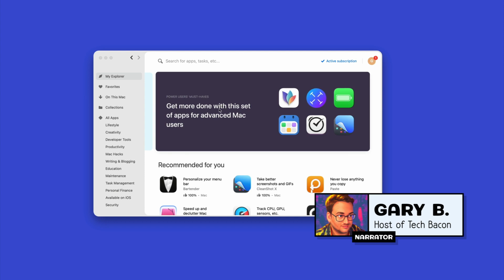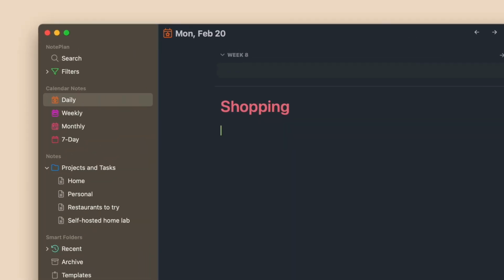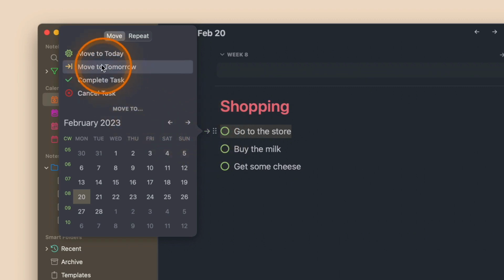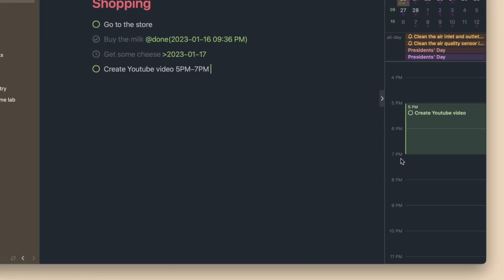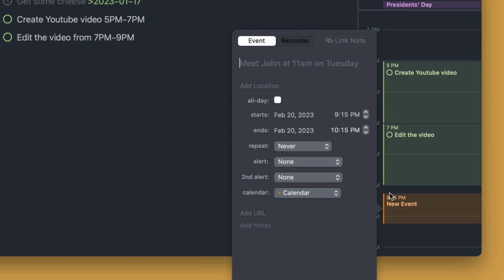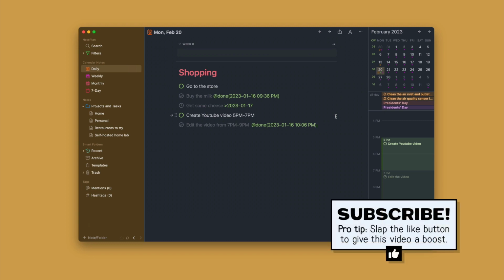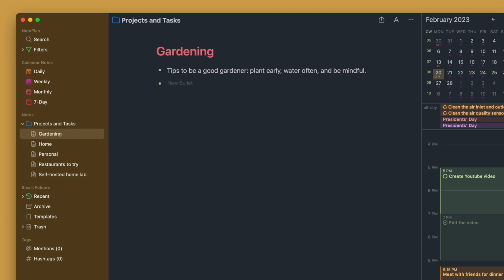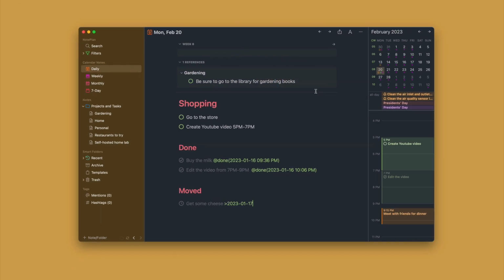NotePlan 3 - Bullet Journal App Meets Calendar Time Blocking - Setapp Review Series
In this video, I'm breaking down NotePlan 3 - the impressive Apple ecosystem note-taking and outlining software. NotePlan 3 is a great tool for students and professionals, and I'll share my thoughts on it in this video.

Chapters
00:00 Intro
00:26 Interface Overview
00:50 Creating a List
02:00 Task and Calendars Unite
02:39 Add an Event
03:29 Notes Overview
04:09 References
04:48 Outro